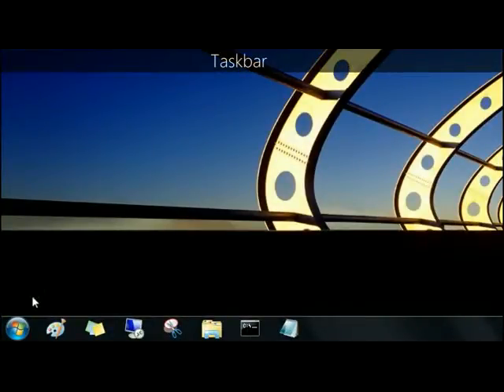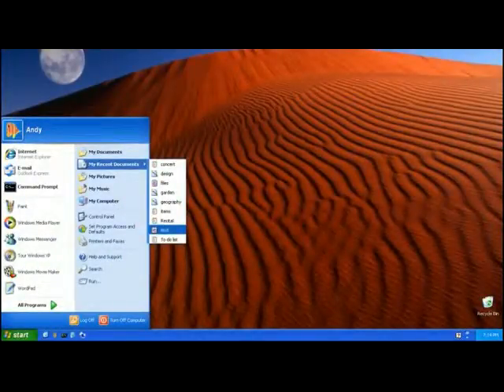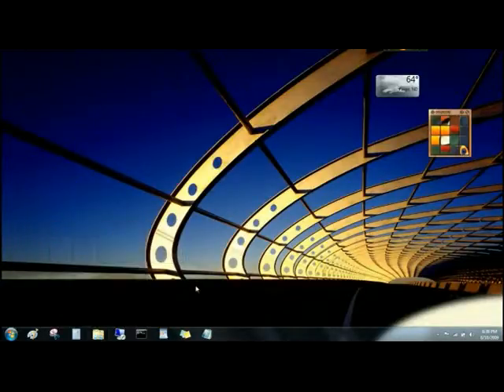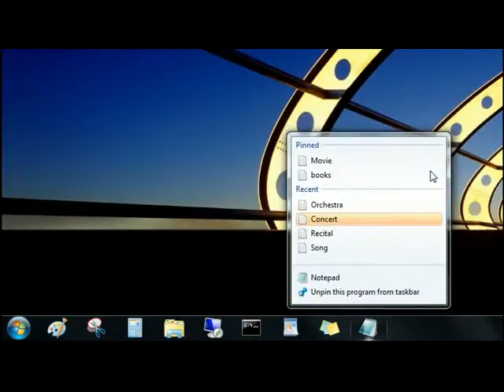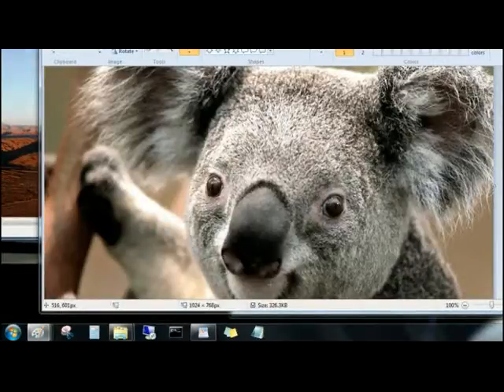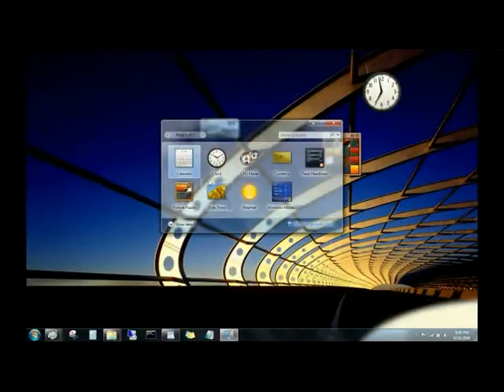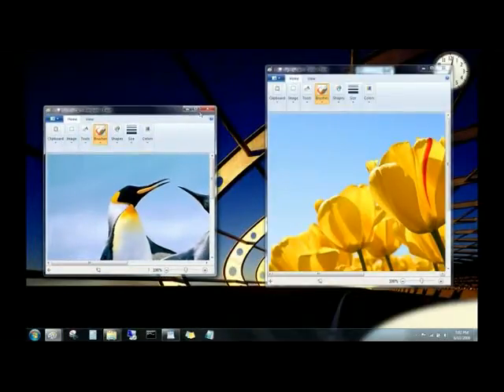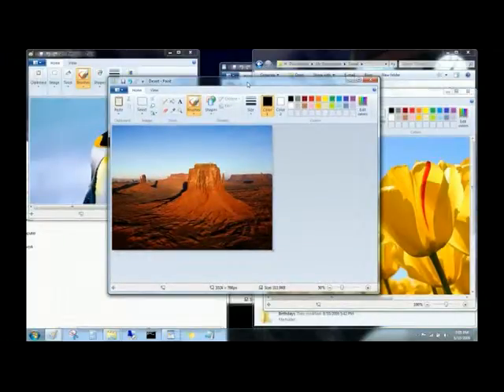Widows 7 desktop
The latest Windows 7 cool desktop